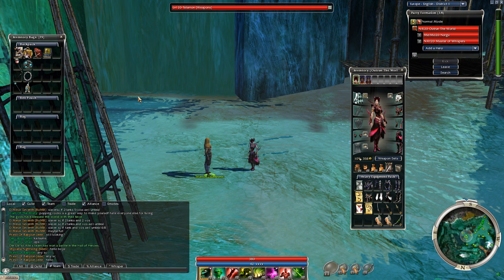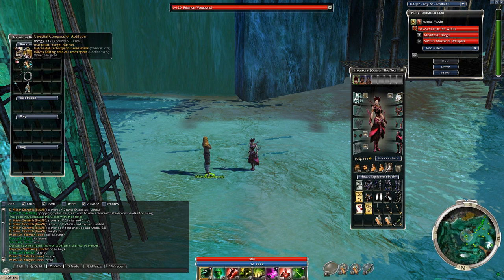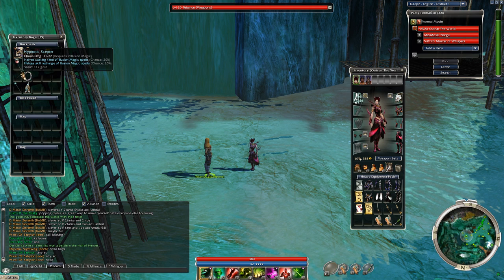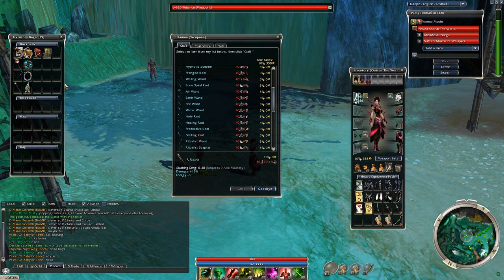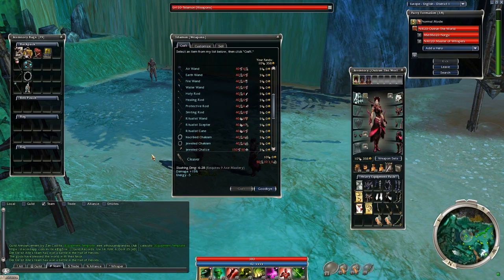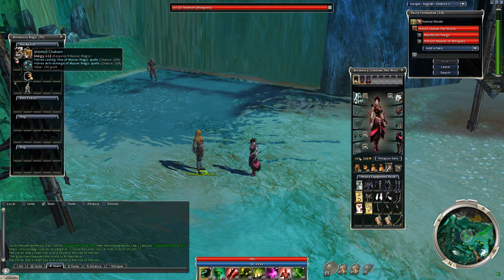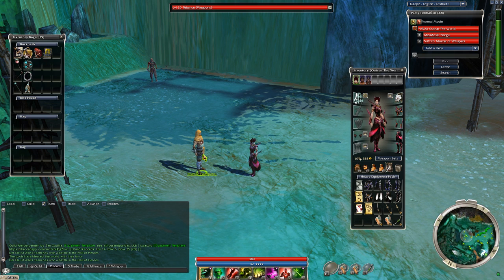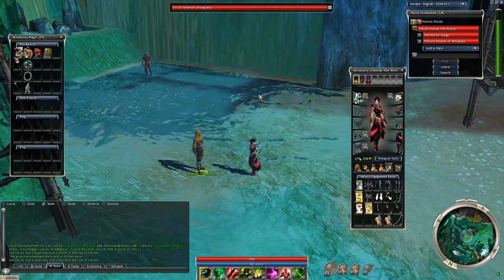Guild Wars Guide: Obtaining 40/40 Sets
Please expand the description!

Modding it yourself requires a base item. These can be obtained as drops, bought from weaponsmiths in Nightfall or Eye of the North or from other players. The upgrades must also be found or bought.

Keep in mind that you need more points with the relevant faction for the NPC to deal with you. It does not matter which faction your guild is associated with.

Missing attributes: Fast Casting, Soul Reaping, Energy Storage and wands for Restoration Magic and Inspiration Magic.

Additionally, Healing and Protection Prayers wands require Divine Favour instead of the "correct" attributes. This is usually not important because you usually have the primary attribute at 9 or more, and even if not you only lose out on damage from autoattacks.

Unique Items:

Droknar's Keys are obtained from beating "A Time for Heroes" once per character and can be traded for 40/40 equipment pieces. All non-primary caster attributes can be traded for this way.

Boss drops:

(Inspiration Magic wand, requires Domination Magic)
(Fast Casting wand, requires Domination Magic)
(Restoration Magic wand, requires Spawning Power)

Collectors can be used to obtain 20/20 foci for any attribute. The list is too long to fit here, but a direct search on the English wiki might give you the info you need.